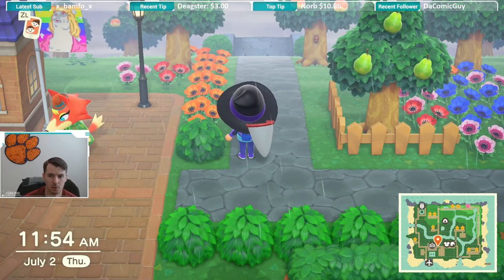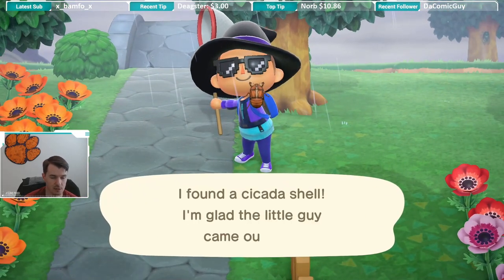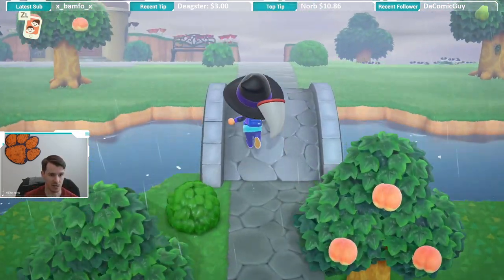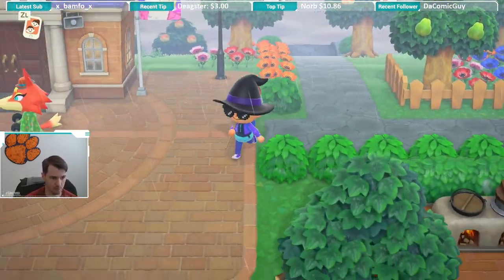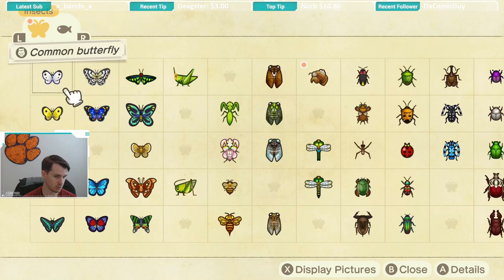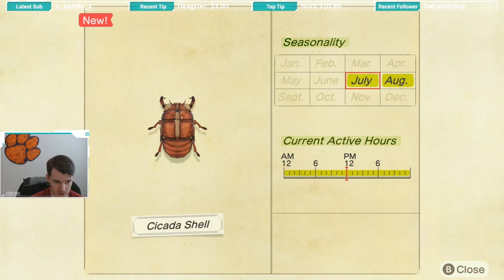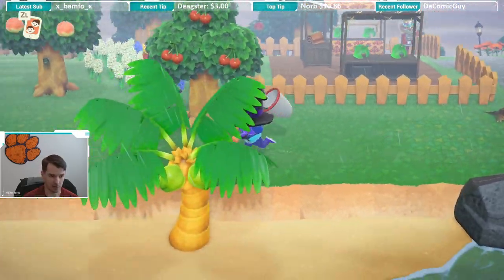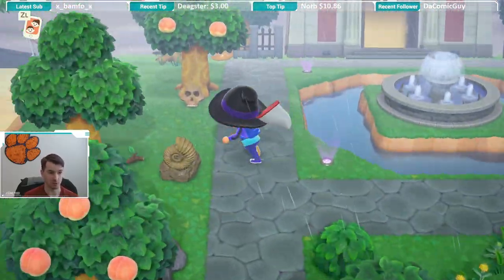How to Catch a Cicada Shell | Cicada Shell ACNH | Animal Crossing New Horizons Cicada Shell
I caught a Cicada Shell in Animal Crossing New Horizons and I am going to tell you how!

Follow KingRyRex!